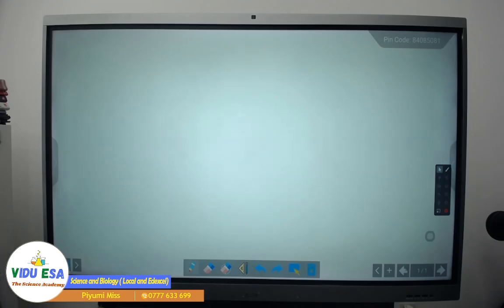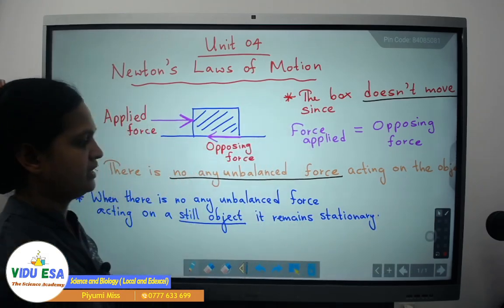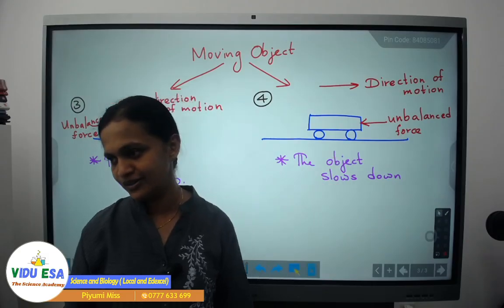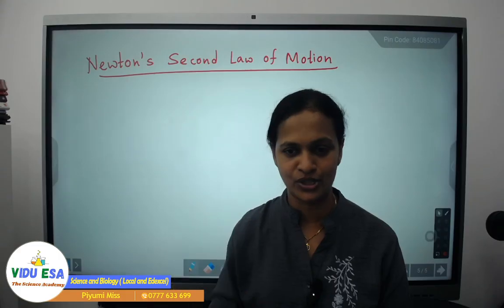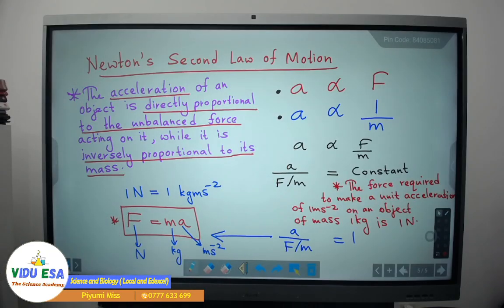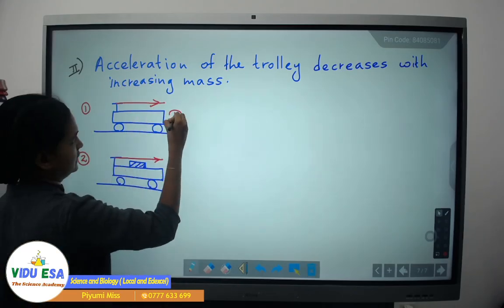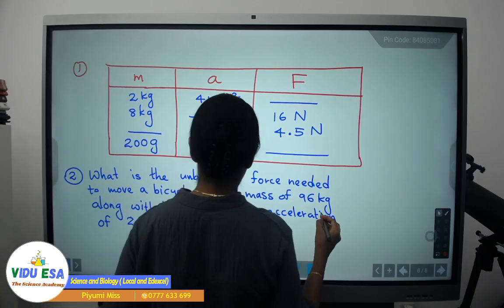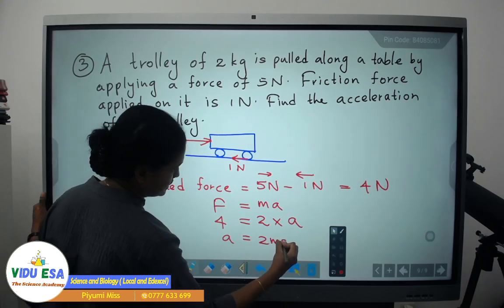Grade 10 (2026) - Unit 4 - Newton's Laws of Motion - Part 1